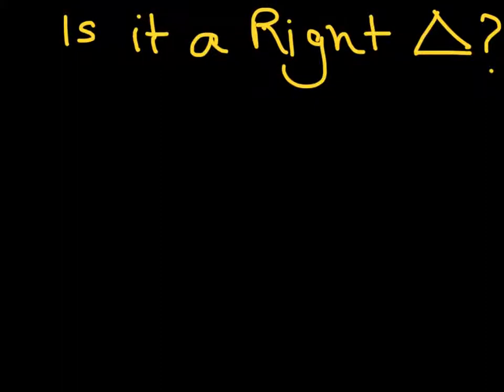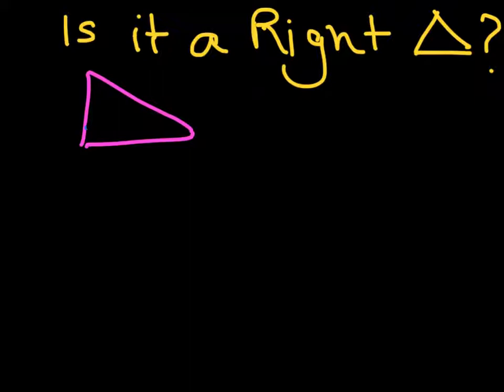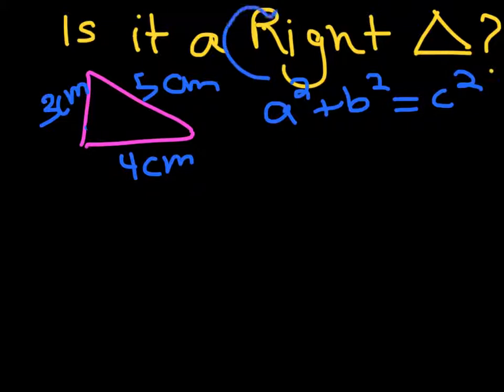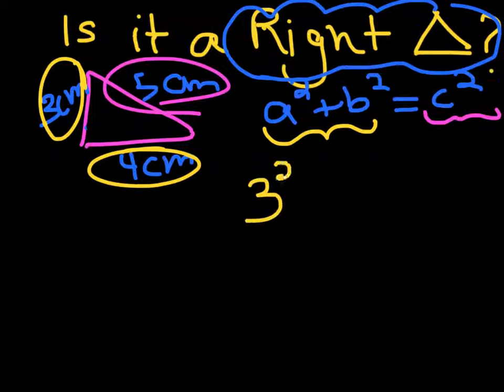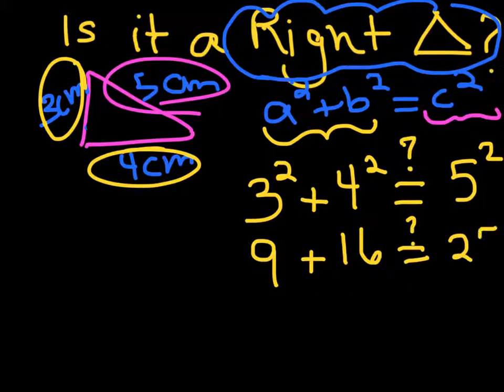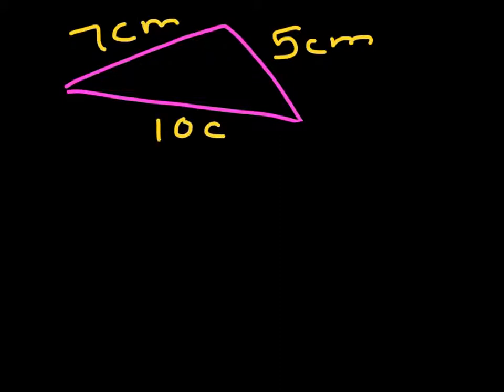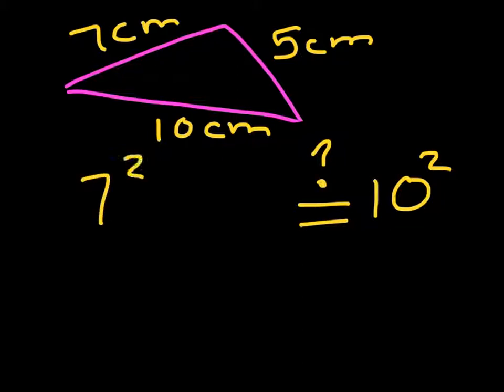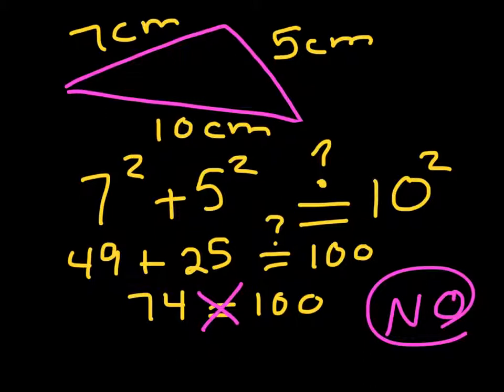Is it a right triangle?